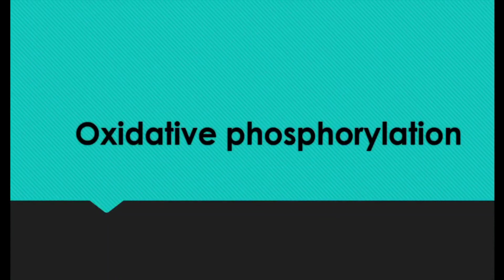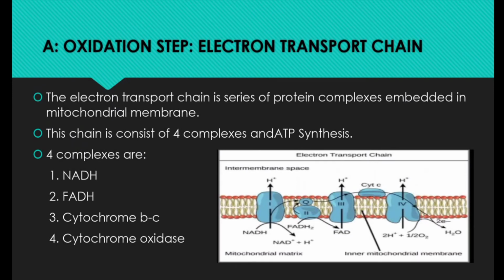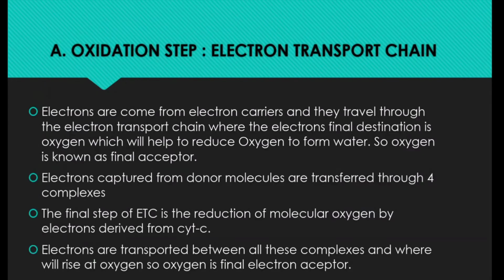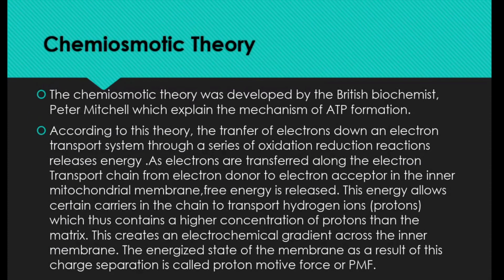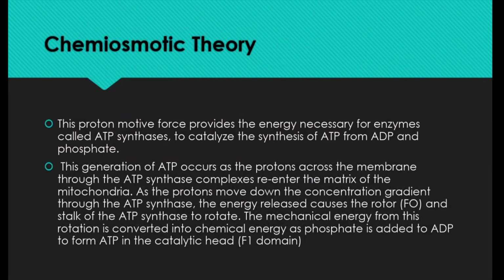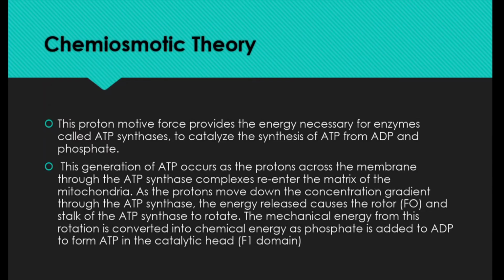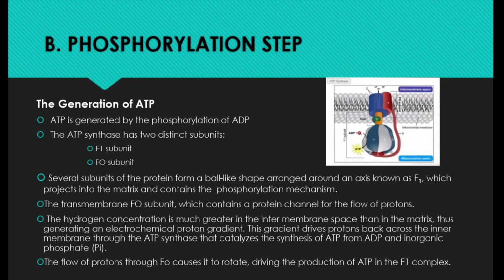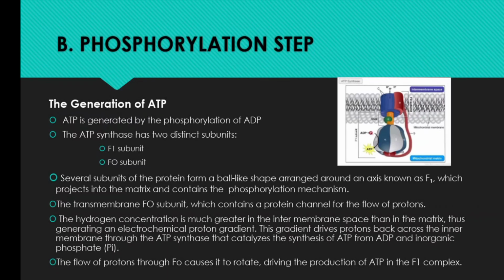2022 23 Vsem Zoology Aswathi A S Biochemistry and Molecular Biology oxidative Phosphorylation